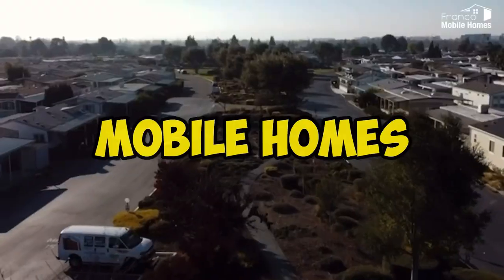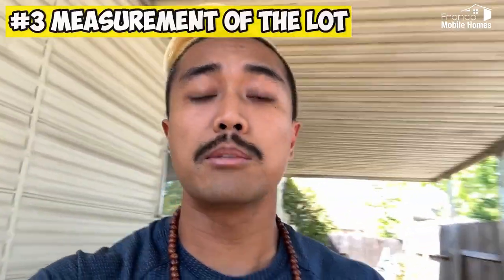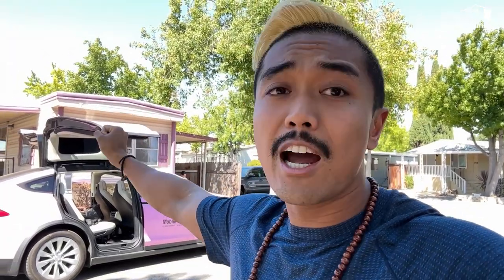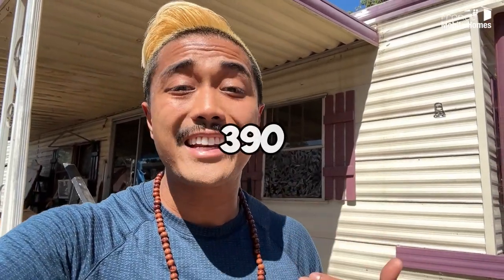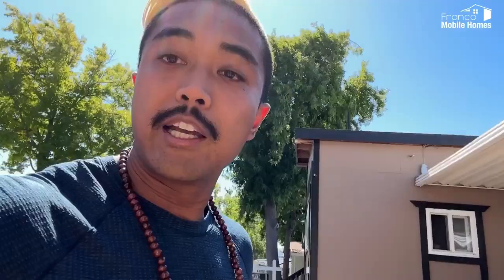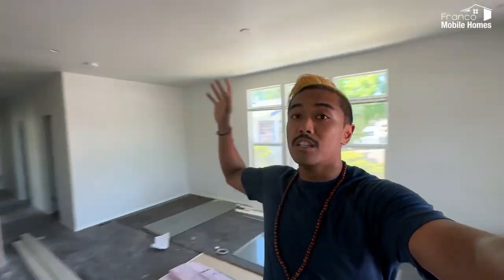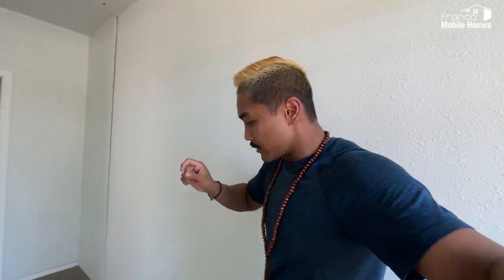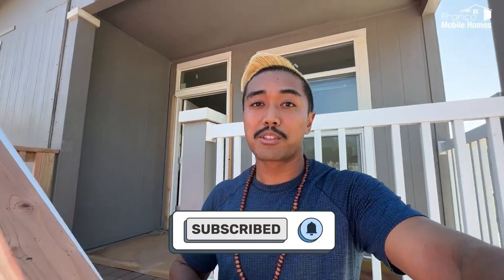How to Raise Your Mobile Home Value?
This insightful video unveils the transformative journey of turning a dilapidated mobile home unit into a lucrative asset. We guide viewers through a step-by-step process, showcasing innovative renovations, cost-effective upgrades, and strategic improvements that breathe new life into these often underestimated structures. With a focus on aesthetics and functionality, we highlight how a well-maintained mobile home can significantly appreciate value over time. Discover how to make the most of your investment and watch your mobile home evolve from a humble shelter into a cherished, appreciating property, right before your eyes.

DRE 01934122